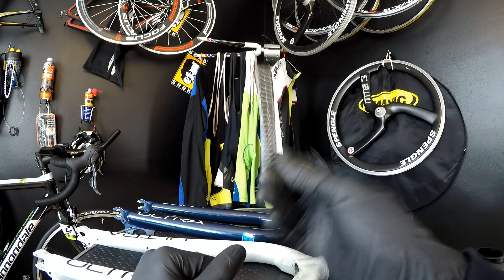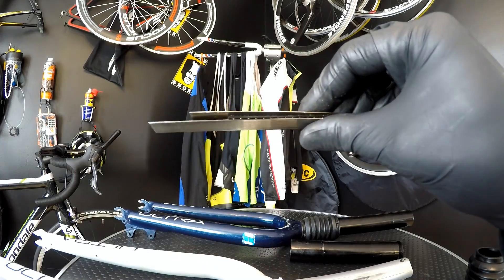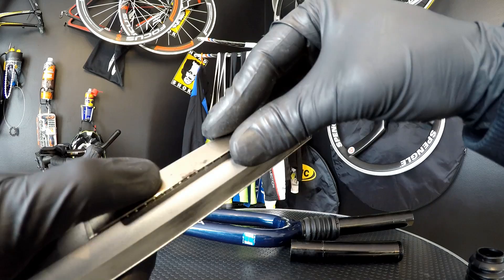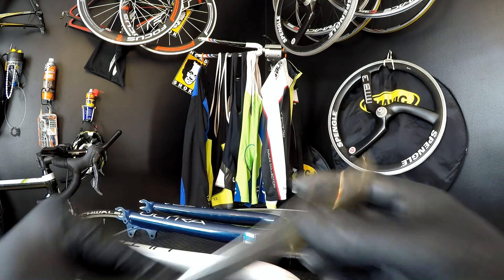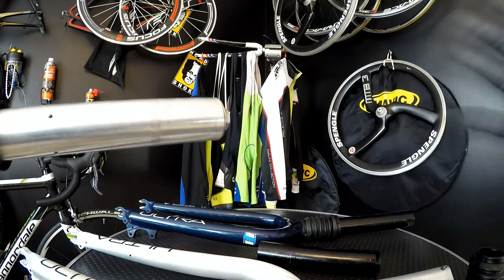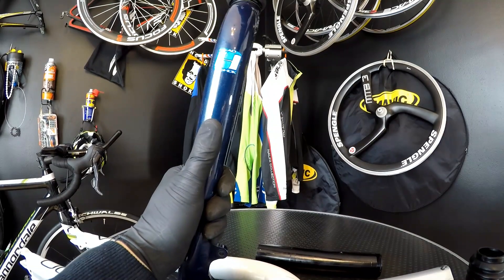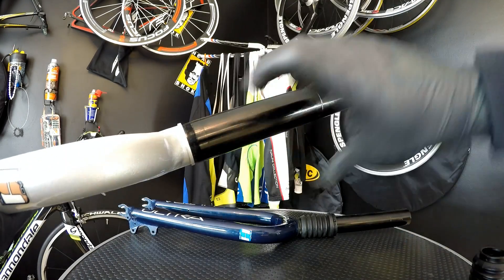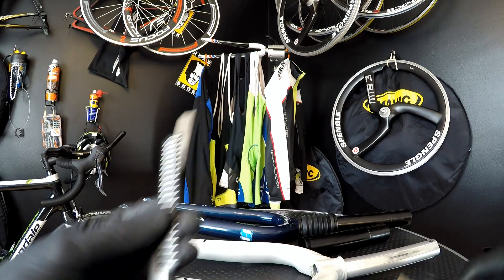Why NEEDLE bearings? Cannondale HeadShok / Lefty suspension fork